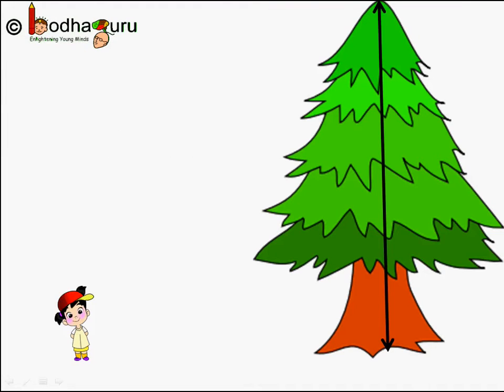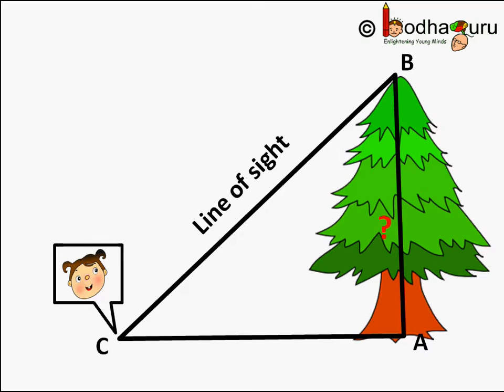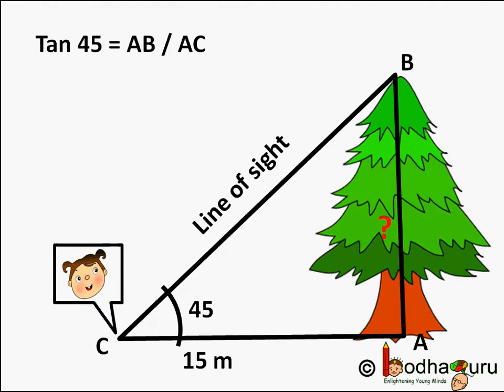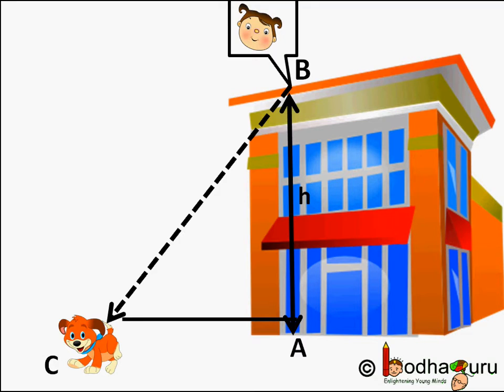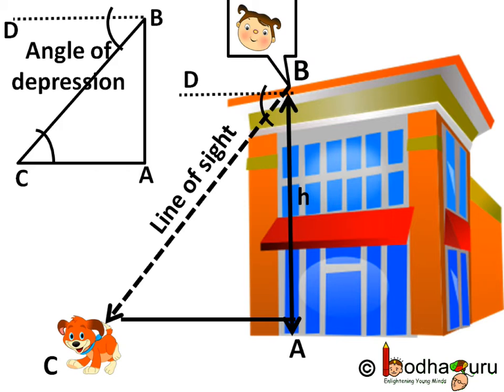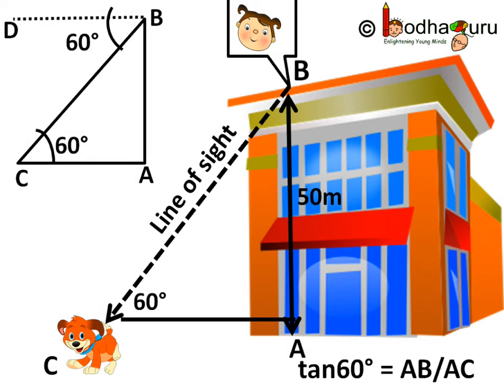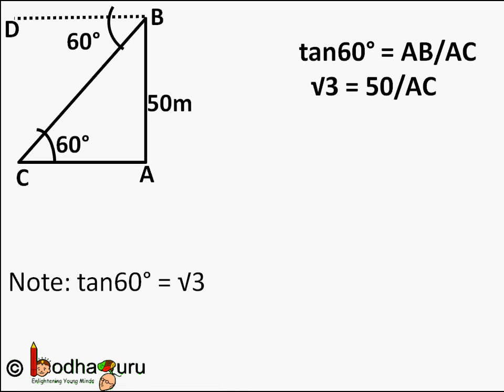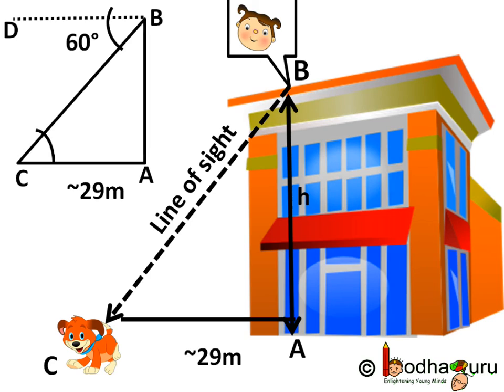Maths – Measuring Height: Angle of Elevation & Depression – Trigonometry Part 16- English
The video shows how to measure height using trigonometry and explains the concept of angle of elevation and depression.

Team BodhaGuru